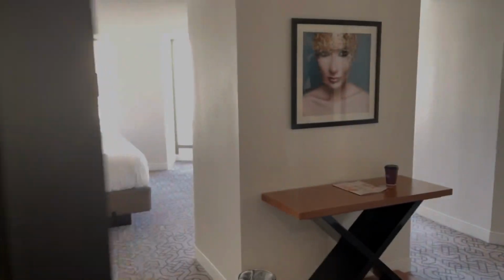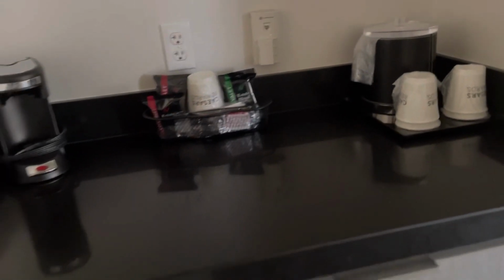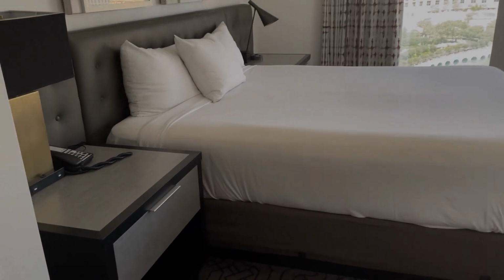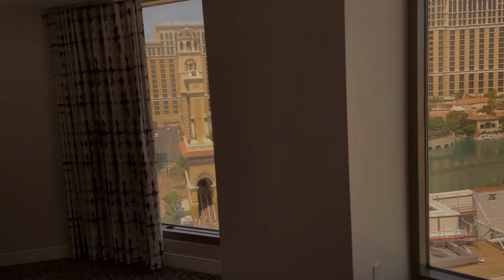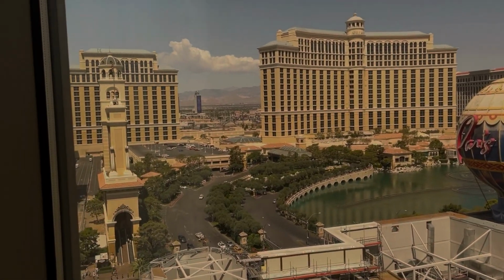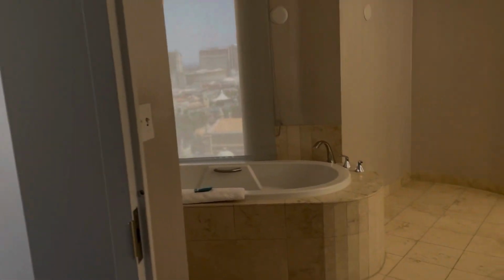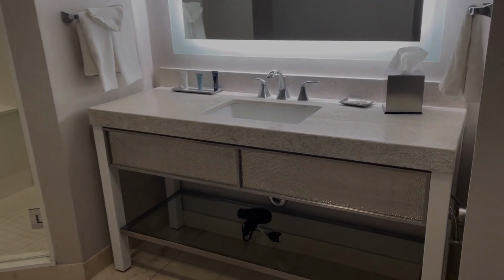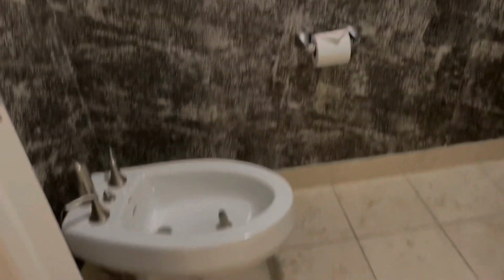Ultra Hip Suite King Room Tour at Planet Hollywood Las Vegas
Room tour of an Ultra Hip Strip Suite | 1 King | Strip View | Non-Smoking room at Planet Hollywood.